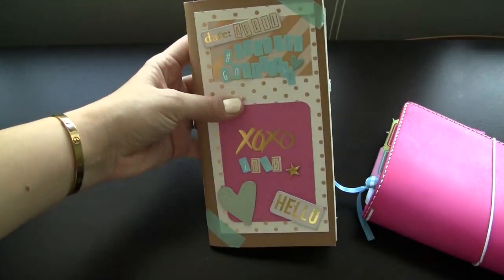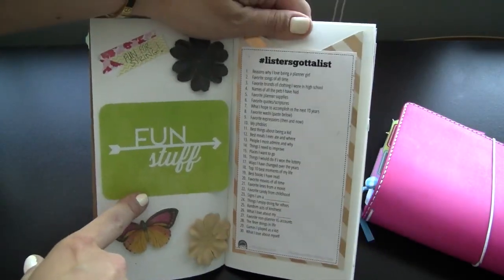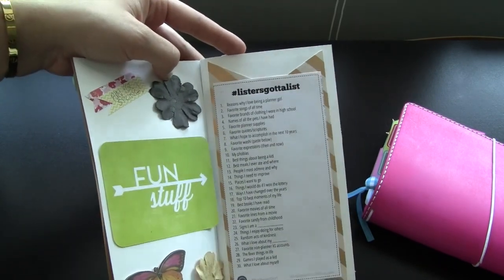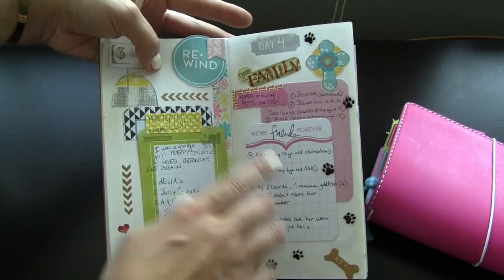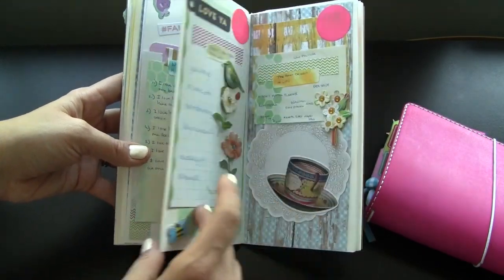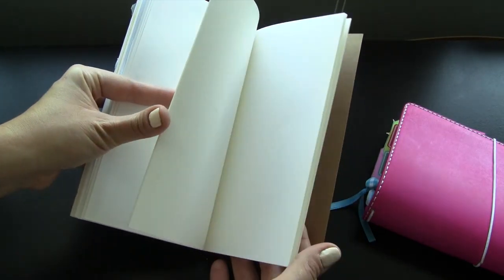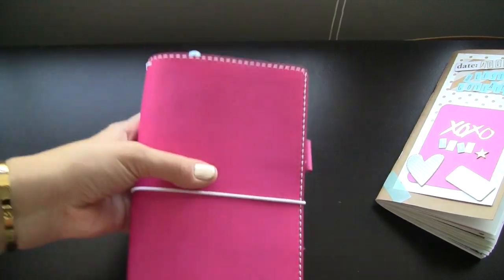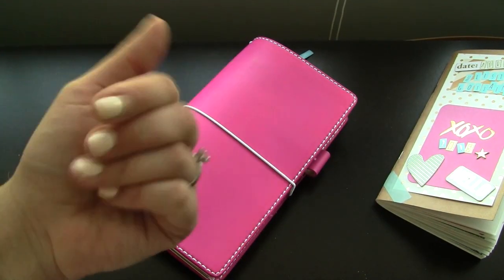Midori | Flip through | ChicSparrow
Hello Everyone!!
I showed this beautiful American Deluxe Chic Sparrow in Sweat pea and many of you wanted to see what was inside so I thought that I would share!!
xxoox
Vicky

My Website/Blog Shop my new inserts!

es

MissVickyBee
817 Ogden Ave

xoxoxo